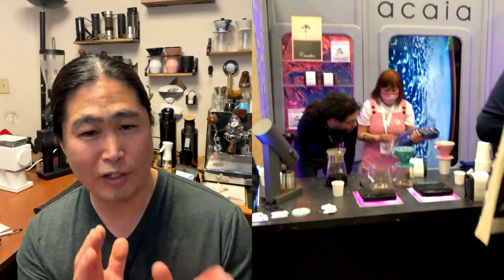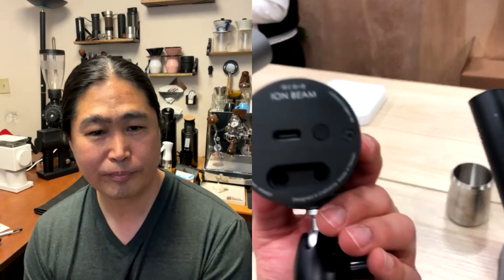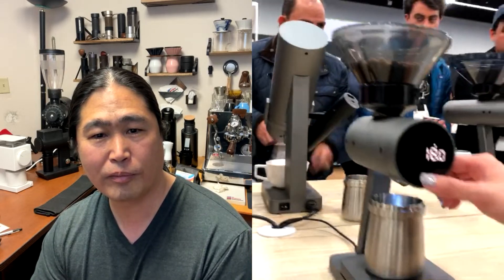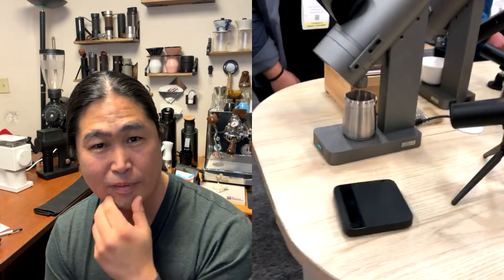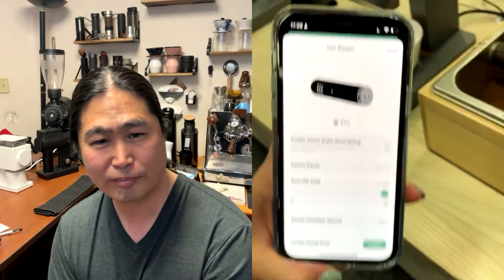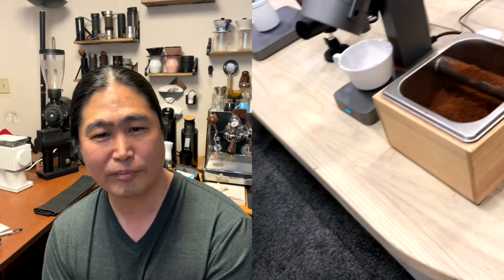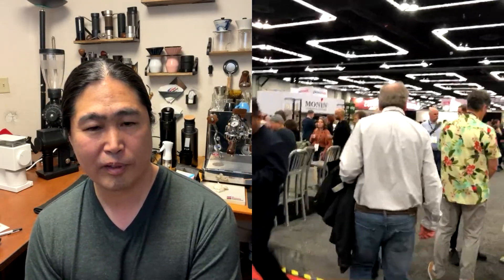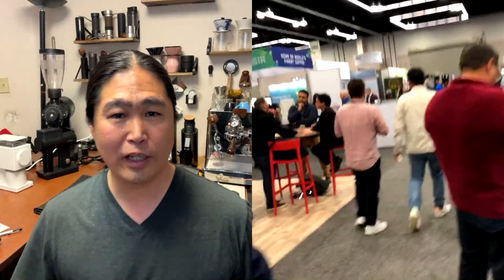Live from SCA Expo 2023 - Demo Acaia Ion Beam